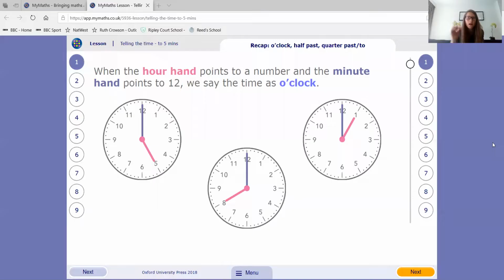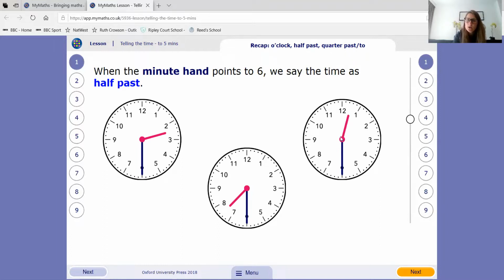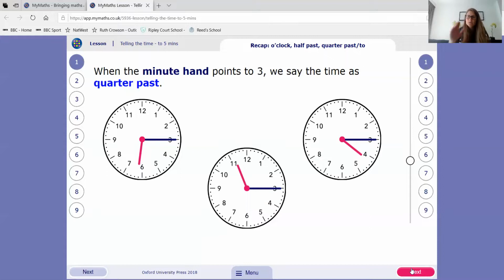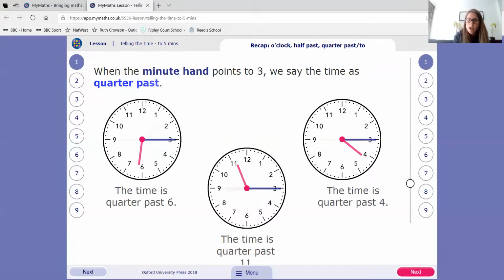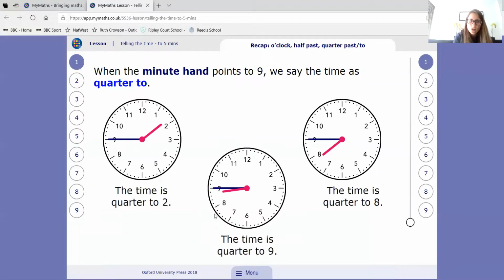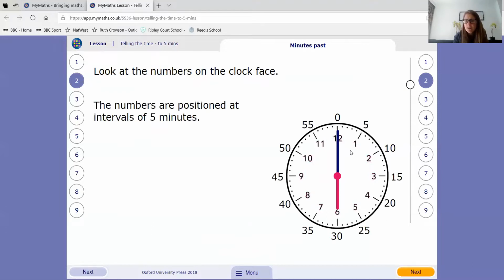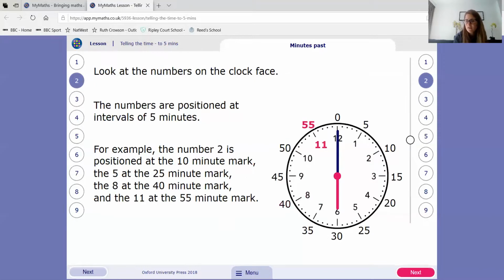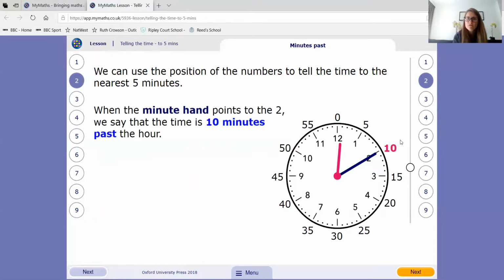1 Intro to time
Ripley Court - Mrs Crowson with a bit of a refresher session about time